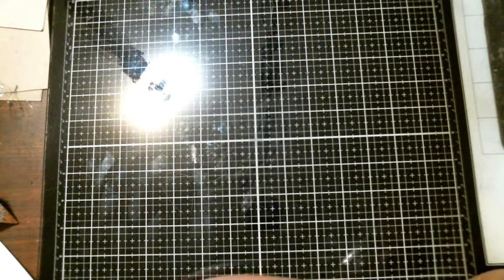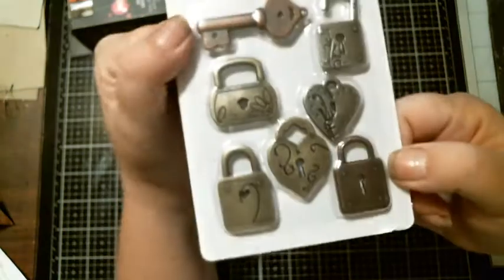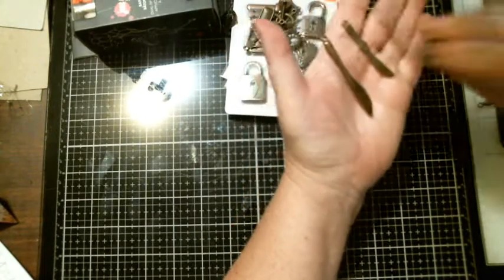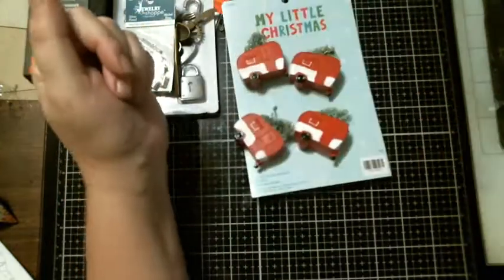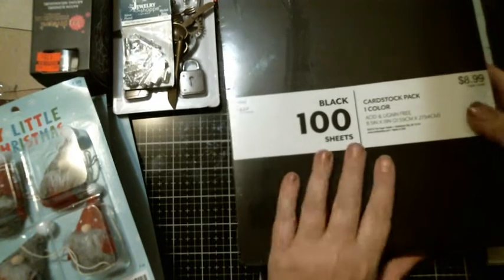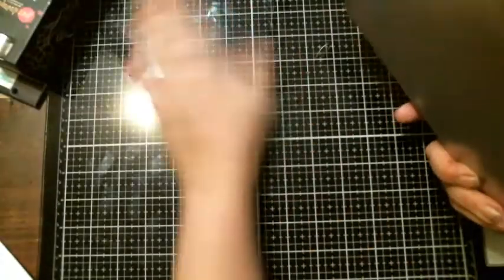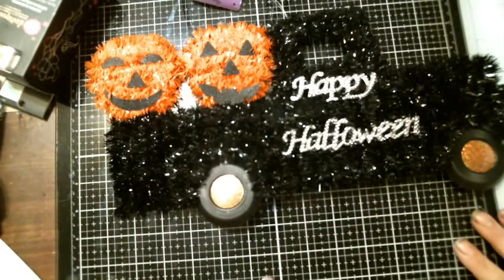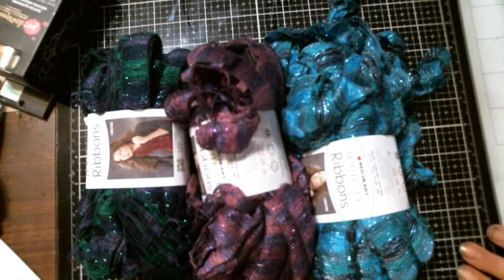Hobby Lobby and Dollar Tree Haul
I do Altered Crafts, Mix Media ,  Steam Punk , Shabby , I love to craft something once to try it out , On Wednesday I also Do Wednesday Night live with Friends and we host on each other channels.

We  ( Have at it (Jo ), (myself ) have a Zibbet  Store called Creative passion  if your looking for any home made item here the place to go